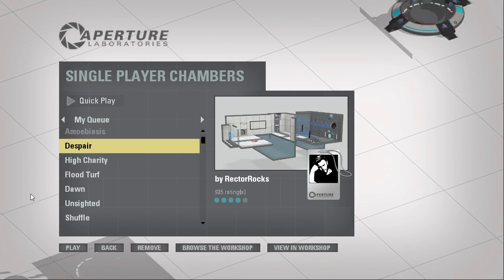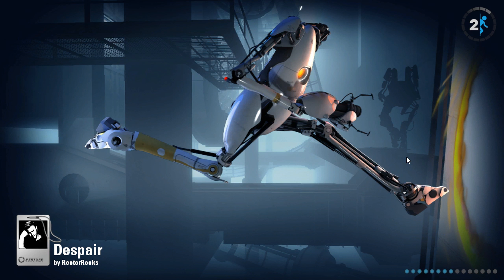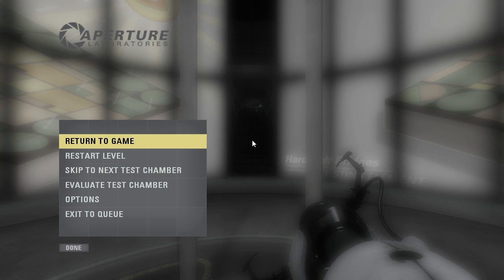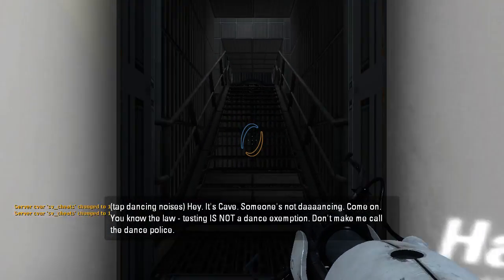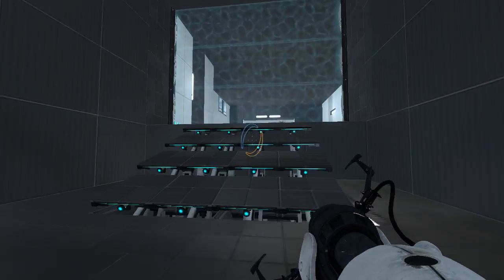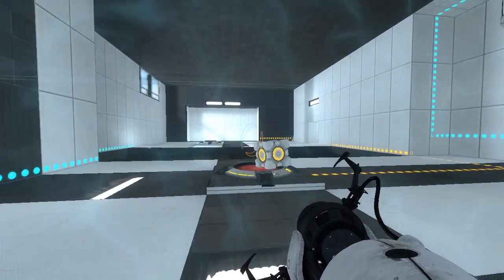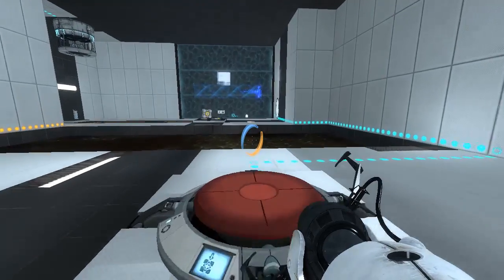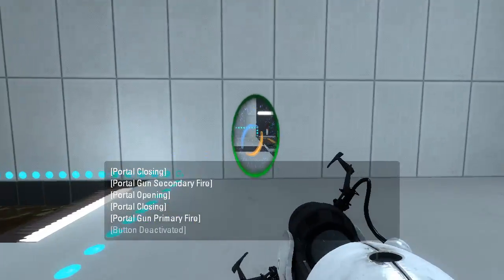Portal 2 PeTI - "Despair" by RectorRocks